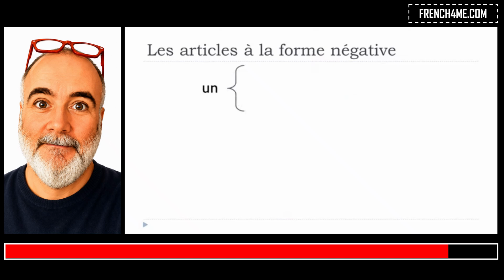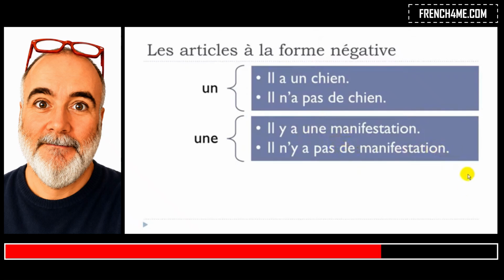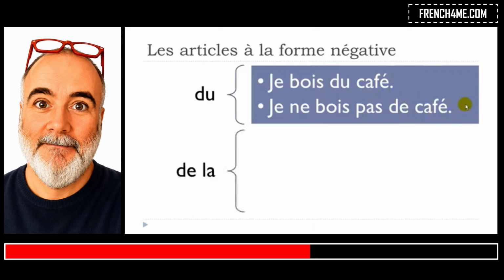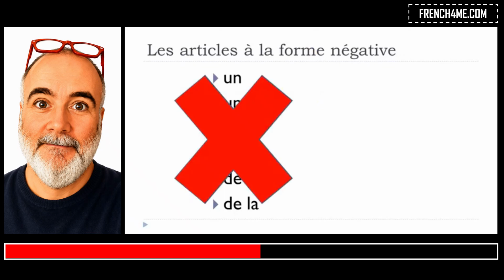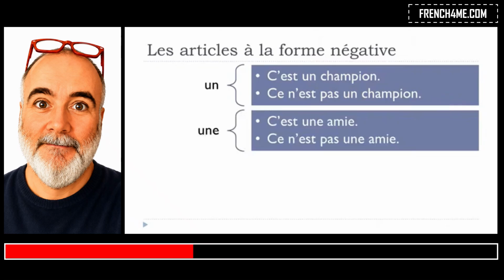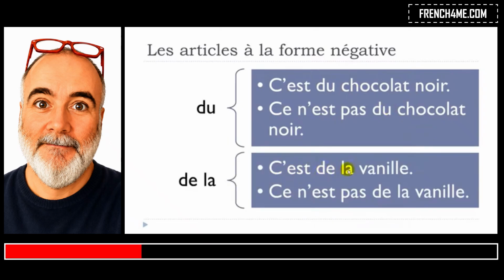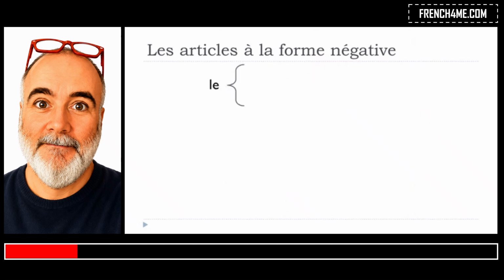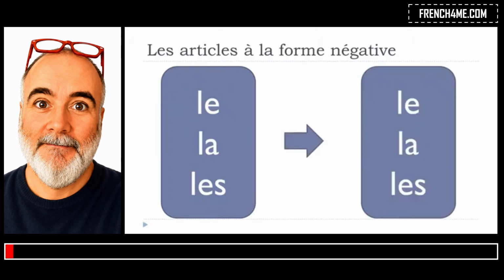French in 5 Days I Legacy Version I Unit 9 I Lesson E The articles at the negative form